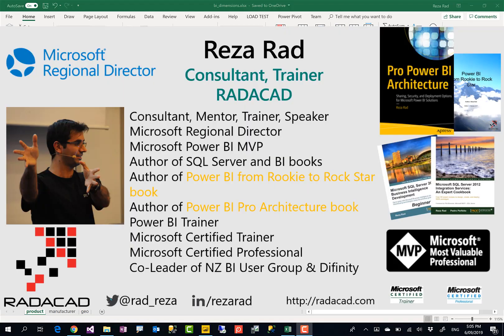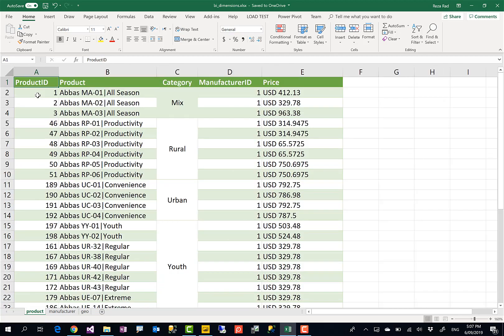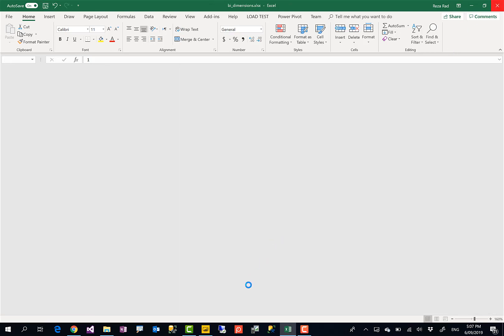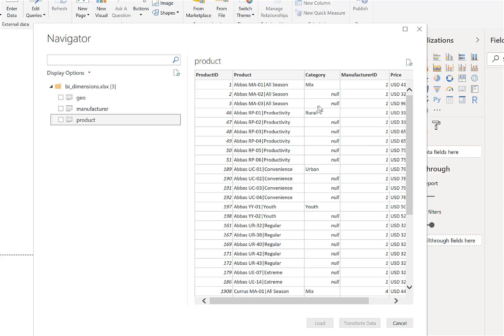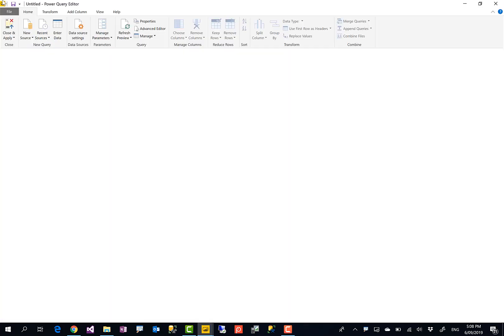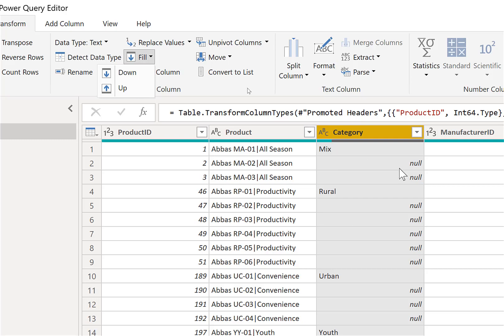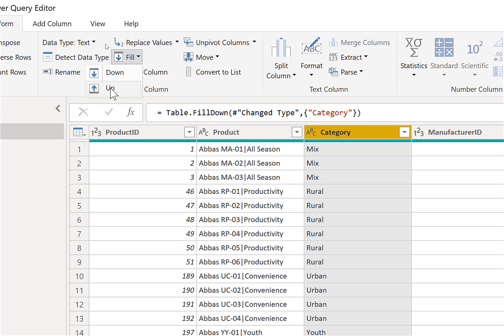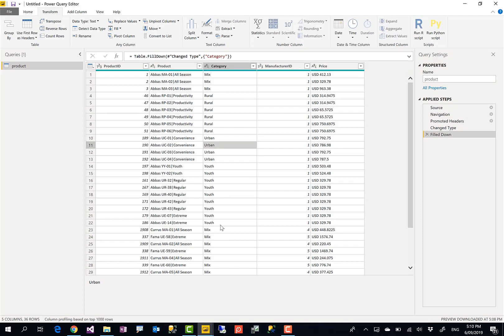How to read Merged Cells from Excel in Power BI using Power Query